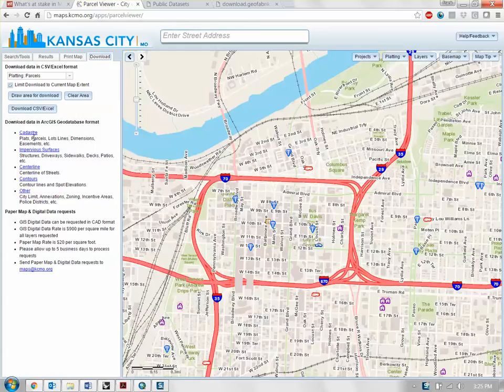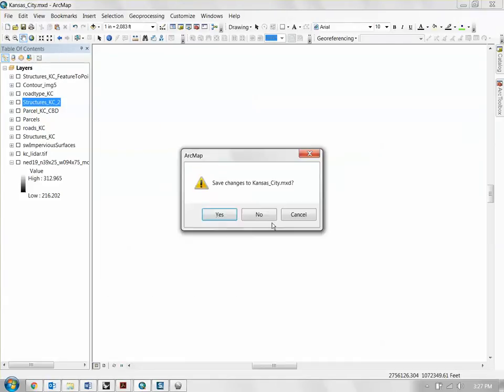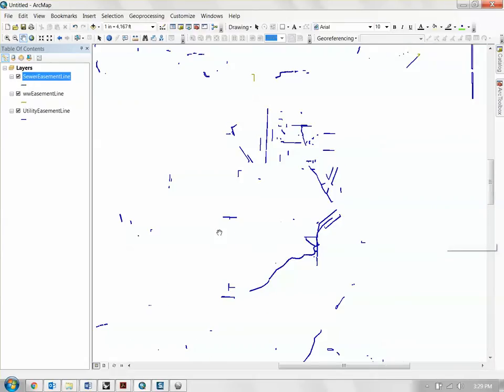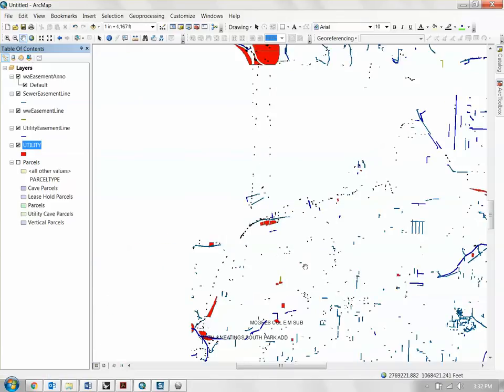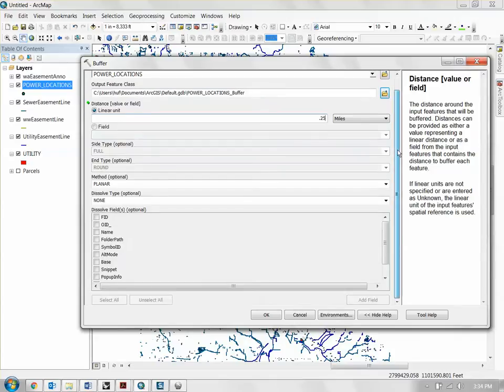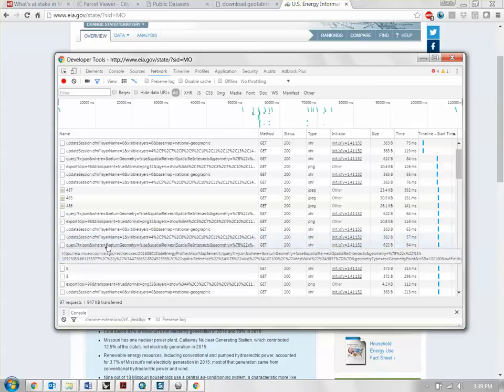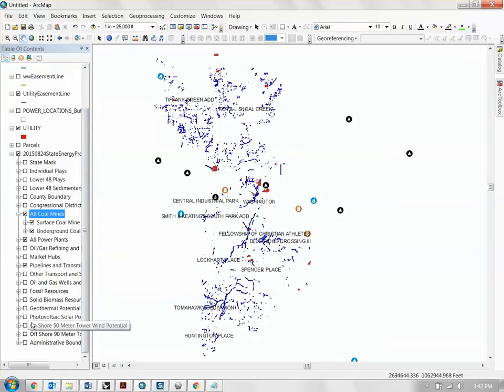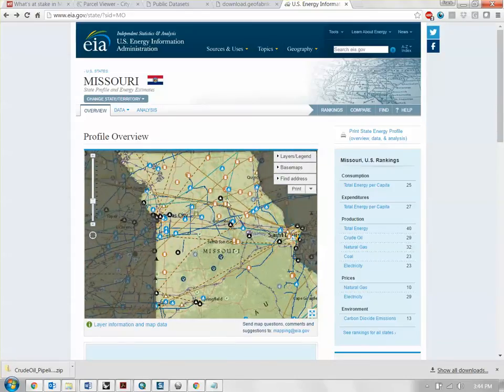UD Studio Workshop - Video 2